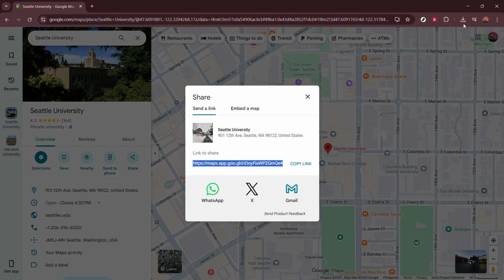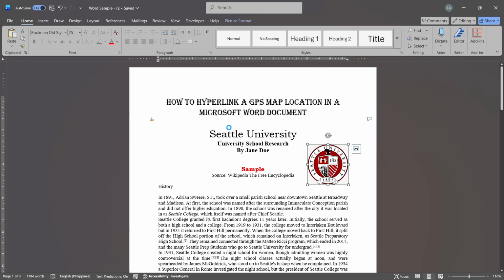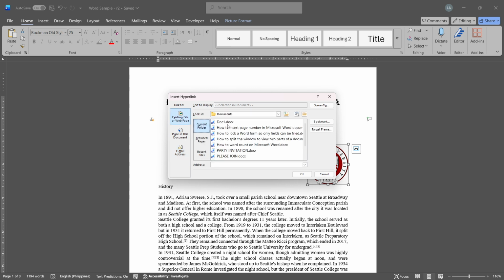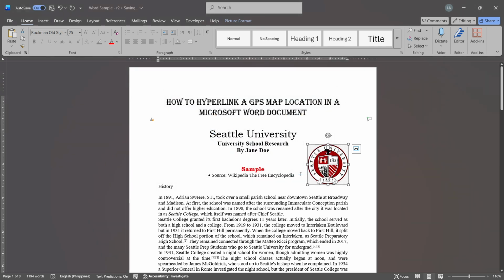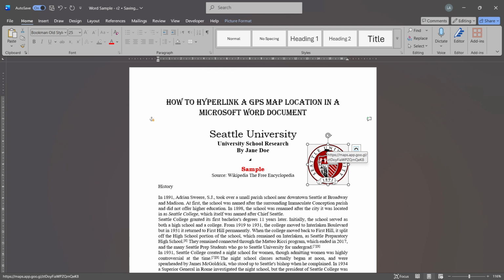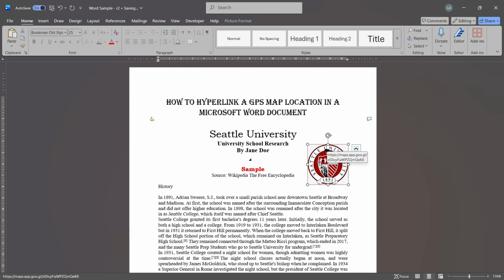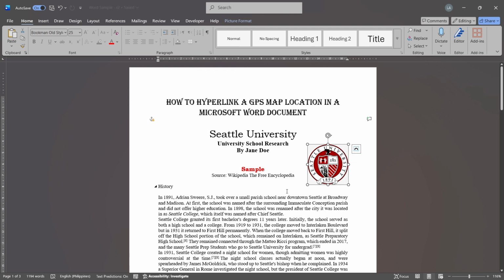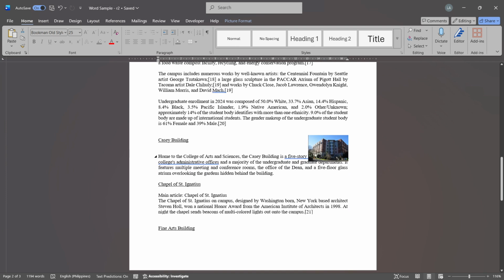How to Hyperlink a GPS Map Location in a Microsoft Word Document [2026 Guide]